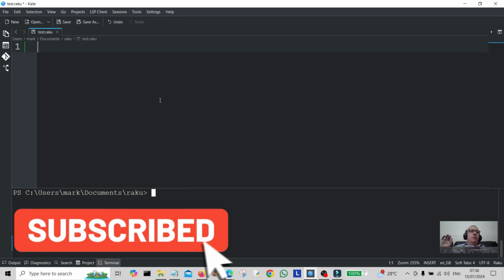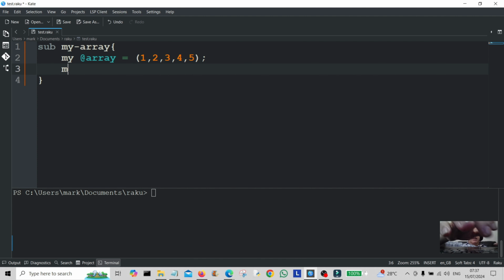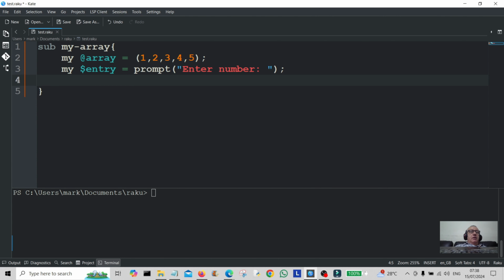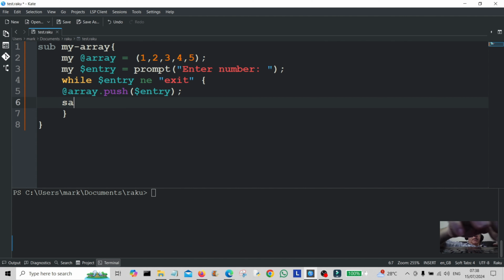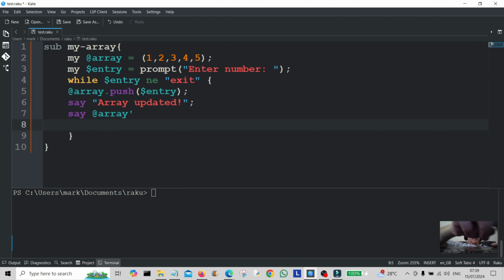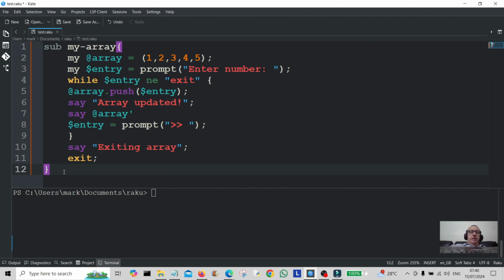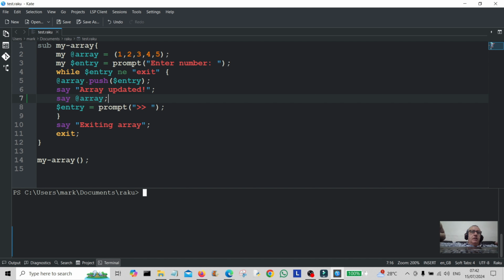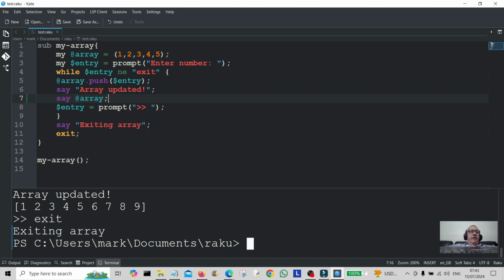Learn Programming: While Loop Update Array - Raku Beginners 2024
Learning How To Program In Raku Programming Language. Update Array Using A While Loop & Exit The Loop. Raku Code Example For Beginners.